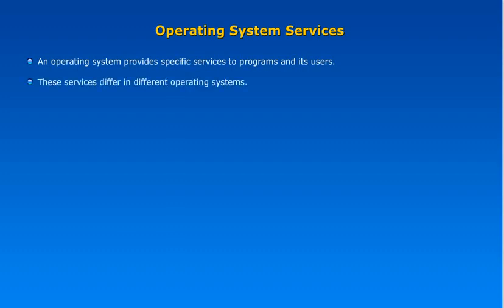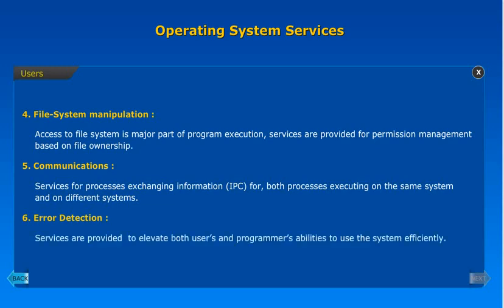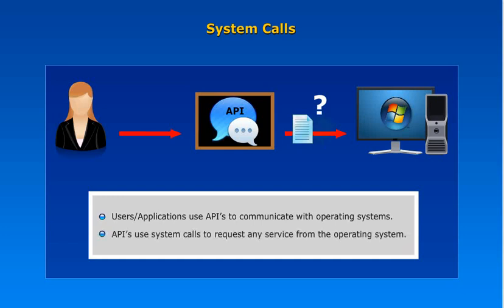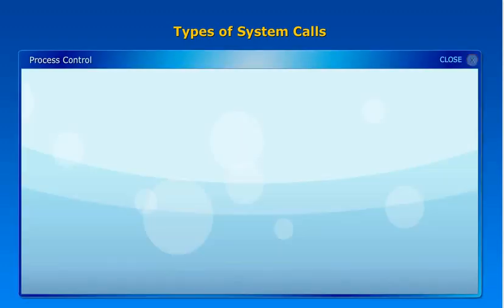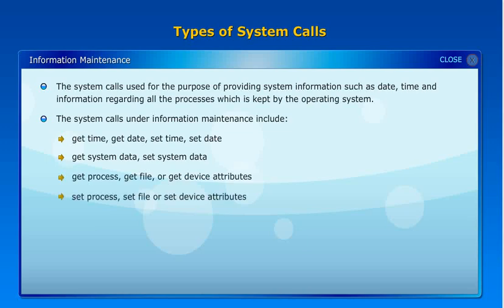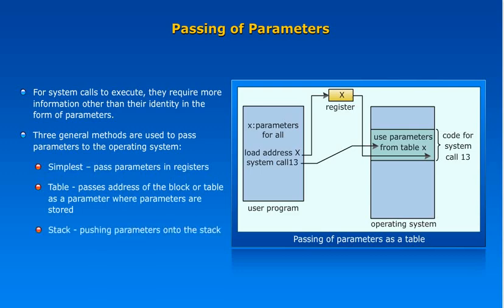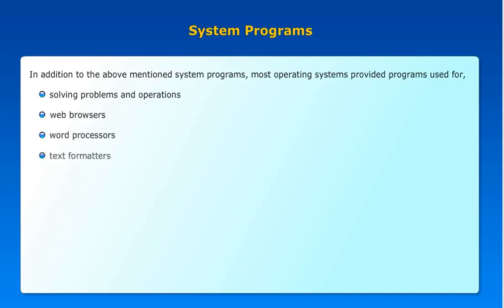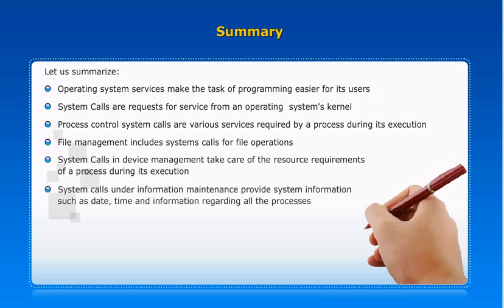5 System Calls and Operating Systems Generation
Jntuh operating systems full videos